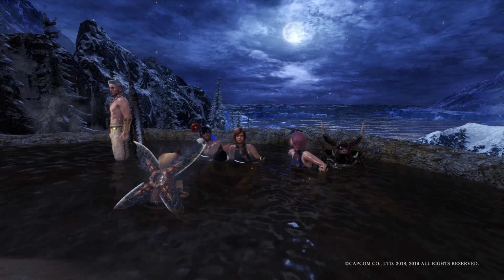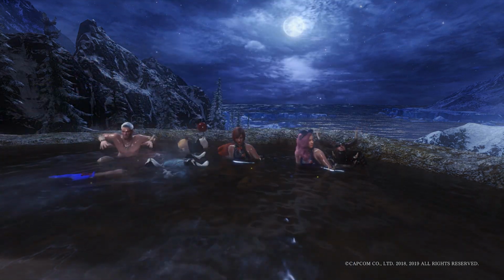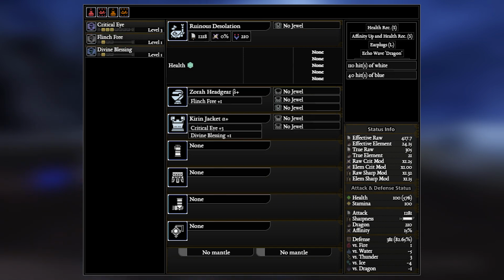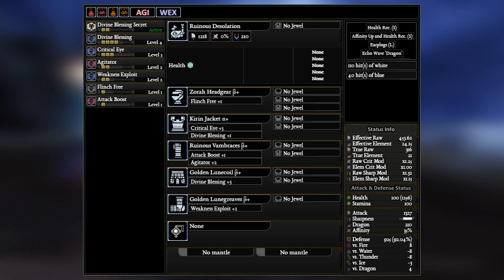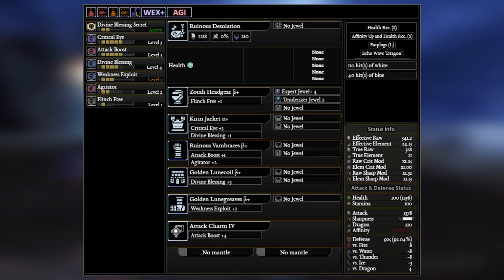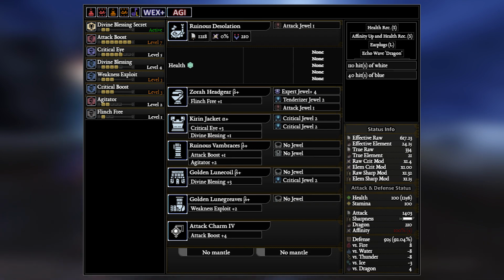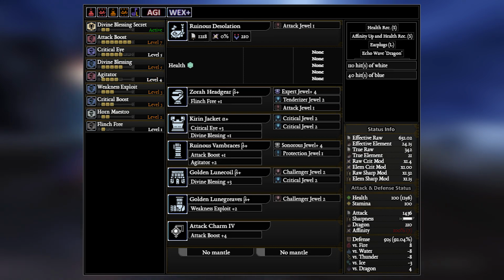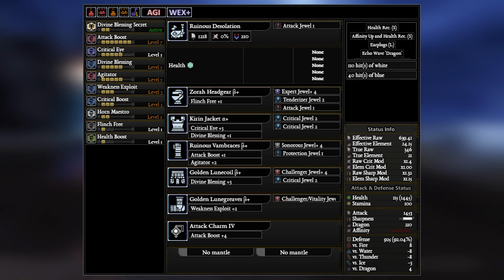Hunting Horn Build - Ruinous Desolation Coop Build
Wanna create your own set? Honey's MHW Builder has you covered!

Greetings PC Hunters! I'm still working on the Artful Horner video for song duration & mechanics, so for the meantime, I hope this build video would do some good.

I'd like to share this build I used for the Ruiner Nergigante Hunting Horn. This build may be for you if you want to move away from 3-Piece Teostra sets.

This build is quite cheap on the decorations so it won't be impossible to make but you'll need to at least be MR100 in order to craft the weapon.

Happy Hunting!